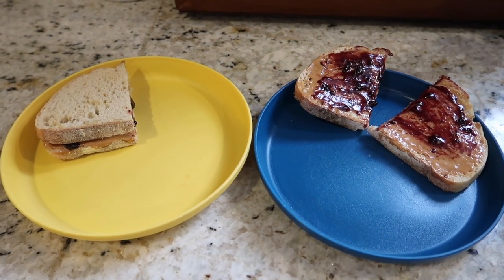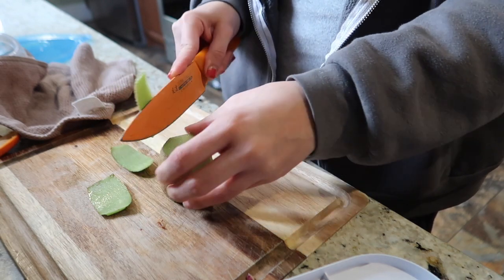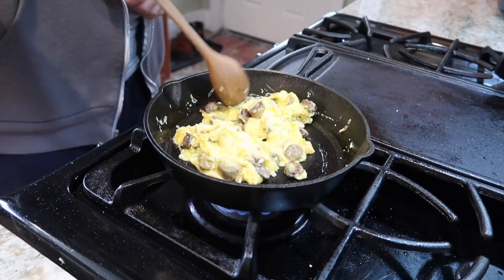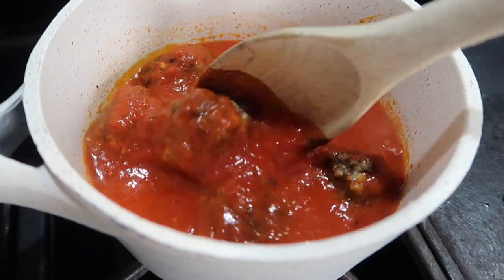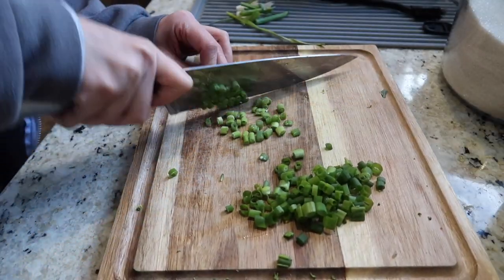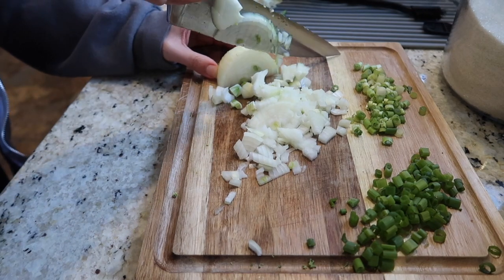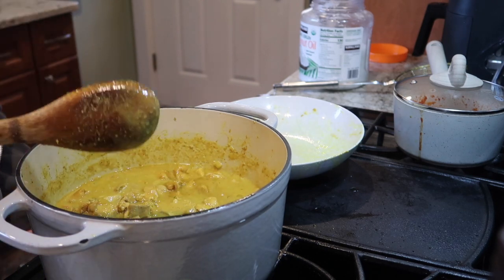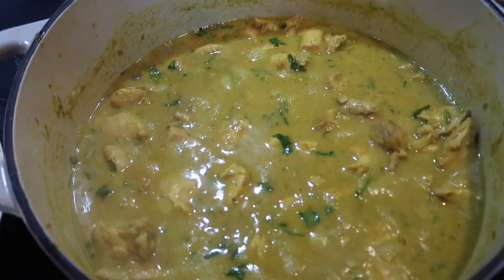What I Eat as a Breastfeeding Mom of 2 Toddlers | Full Day of Eating 1 Year Old + 2 Year Old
What I Eat as a Breastfeeding Mom of 2 Toddlers | Full Day of Eating 1 Year-Old + 2 Year-Old and Cook With Me (Yes, I am still breastfeeding my son, who is currently 19 months old)

♡ Amazon Storefront

♡ Product Links:
➯ KitchenAid Mixer
➯ Countertop Bread Box
➯ Ice Cube Tray
➯ Stovetop Espresso Maker
➯ French Press Coffee Maker
➯ Electric Kettle
➯ Hair Dye
➯ Hanging Baskets
➯ Paper plate dispenser
➯ Folding Laptop Stand